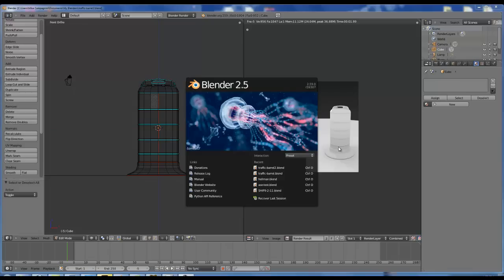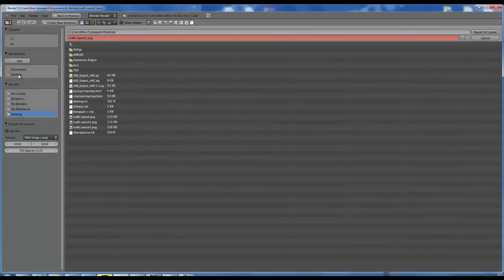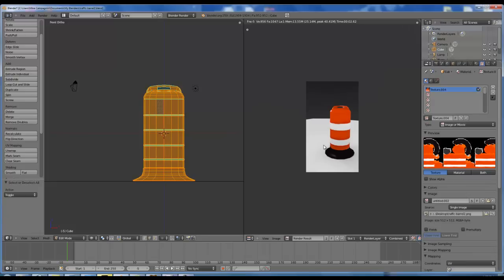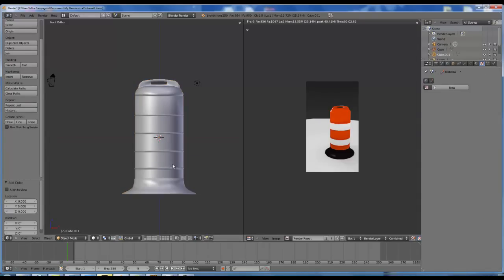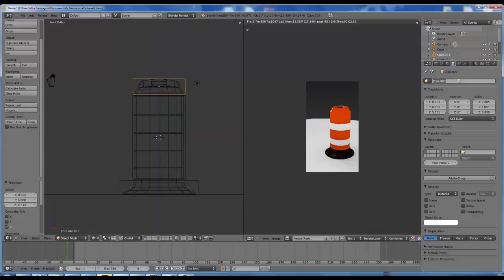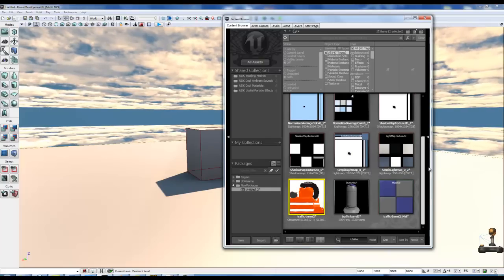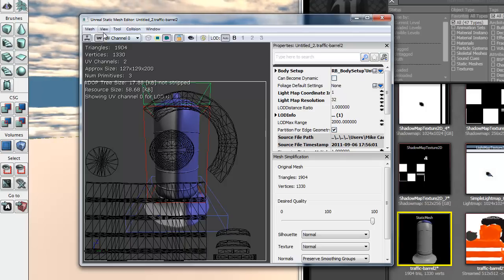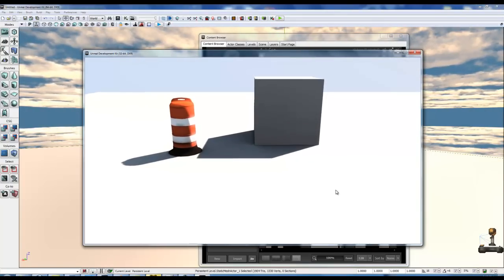Blender to UDK: ASE export